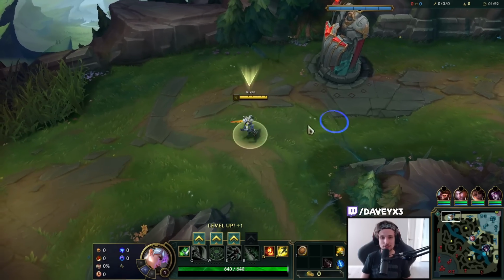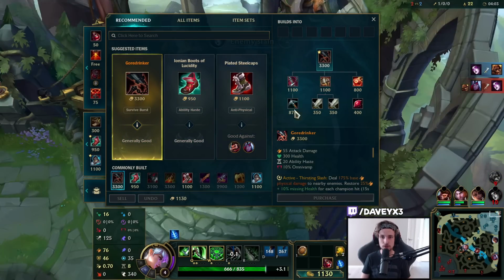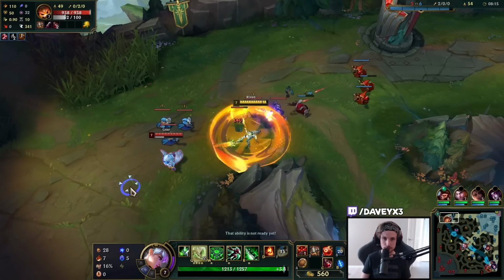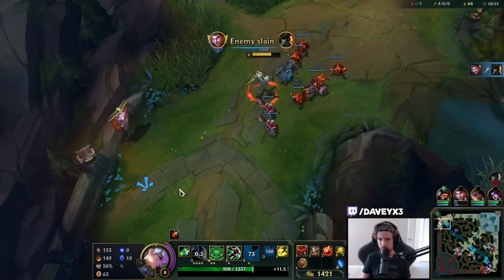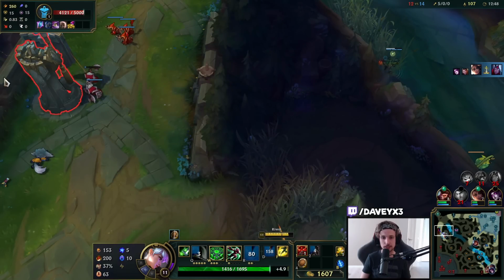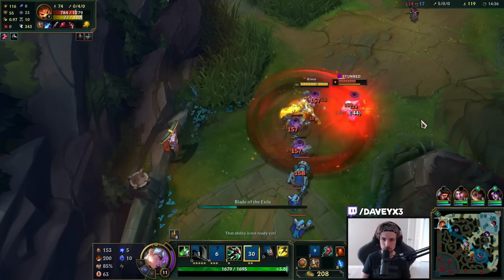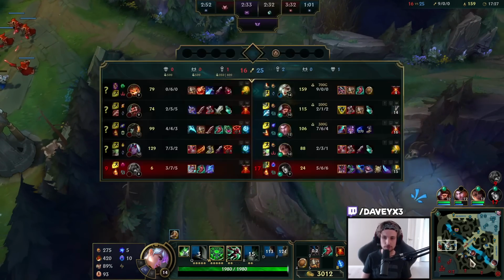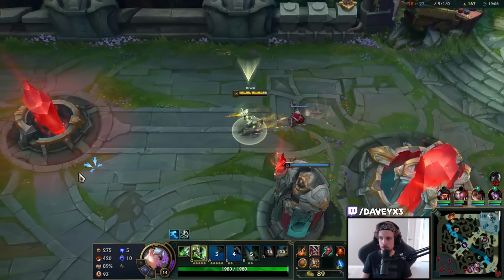RIVEN HOW TO 100% BEAT ALL RANGED TOPLANERS! - S12 RIVEN TOP GAMEPLAY! (Season 12 Riven Guide)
Season 12 Riven Runes:
Explained at the beginning of this video.

Season 12 Riven Build:
(goredrinker - lucidity - deaths dance - chainsword - grudge - ga)
(Extra information, Concepts & More you can find on my channel):
I'm a Challenger Top Main. Been challenger since S7/S8/S9/S10 & Season 11 and peaked 1109 LP at most.